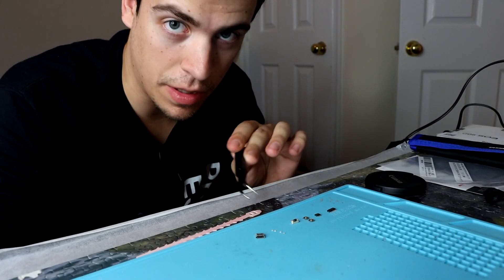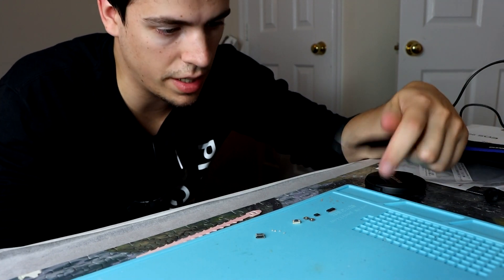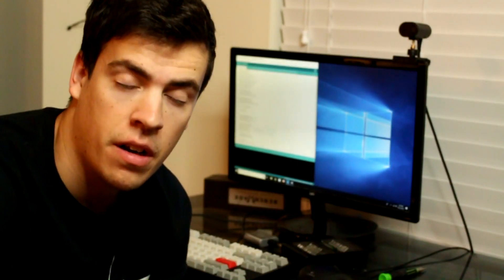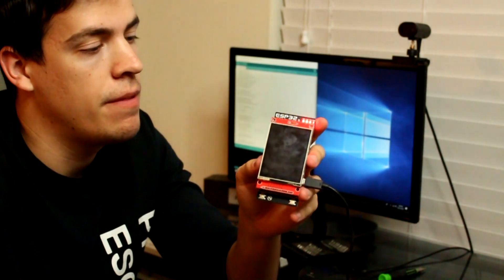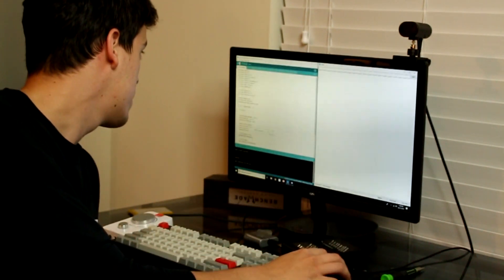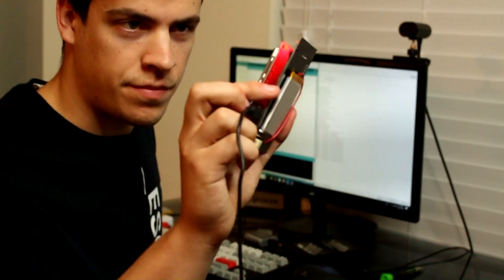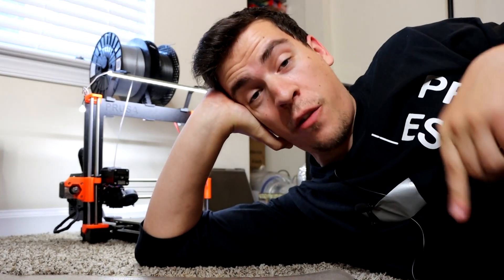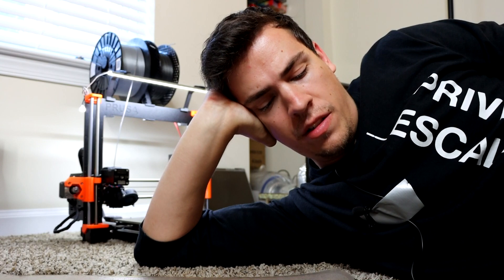ESP32 Marauder: Wifi and Bluetooth Hacking Tool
ESP32 Marauder: Wifi and Bluetooth Hacking Tool. In this video, I will introduce a new project I have been working on.
The Marauder is a WiFi and Bluetooth pentesting tool that runs on the ESP32 WROOM. The project was inspired by Spacehuhn's deauther projects and uses libraries from him and Bodmer.